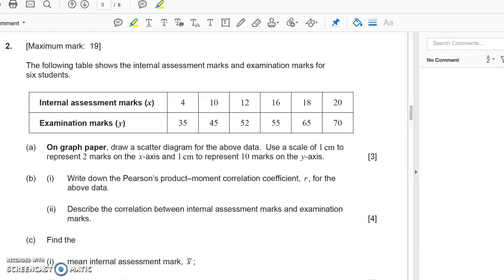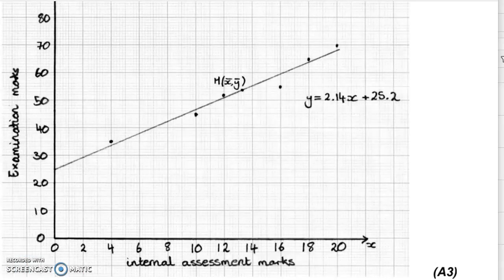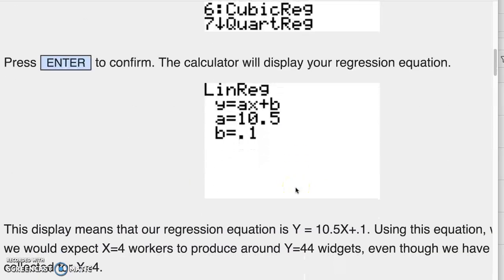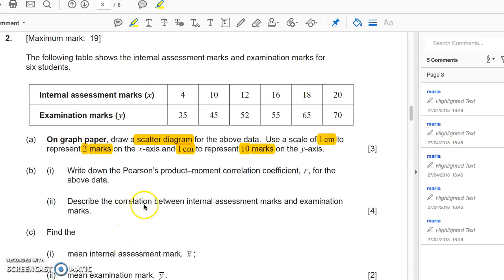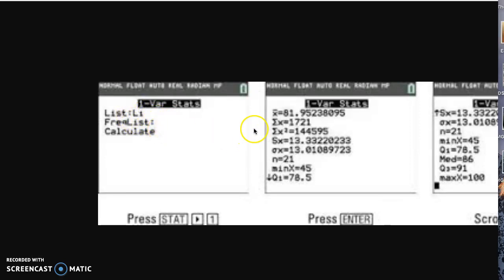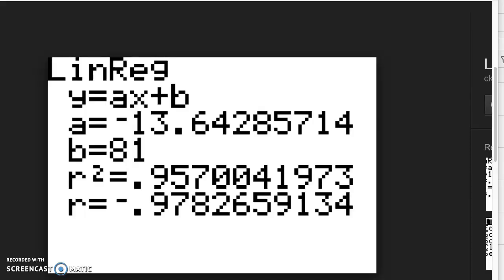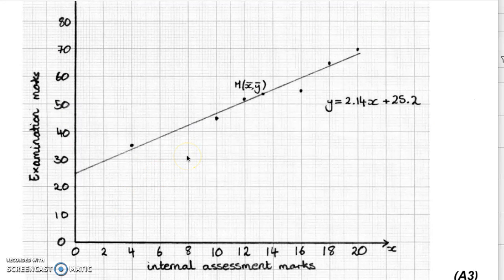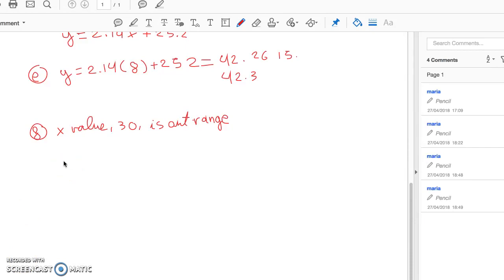IB Math Studies: Paper 2 Statistics